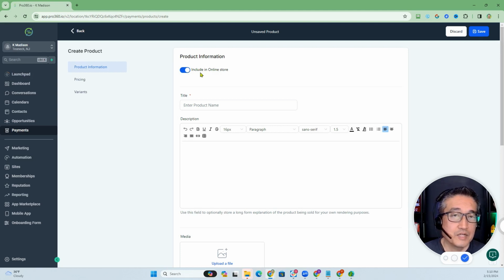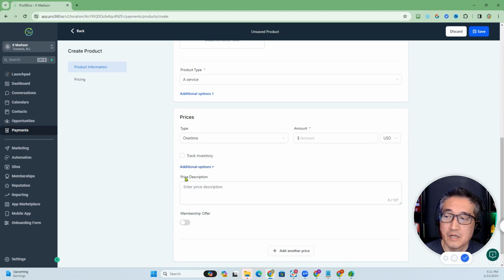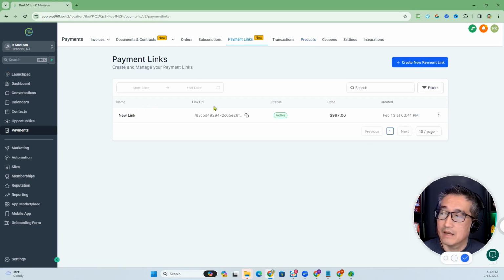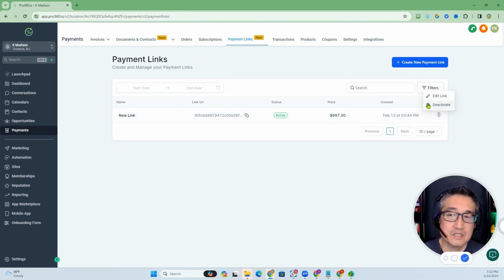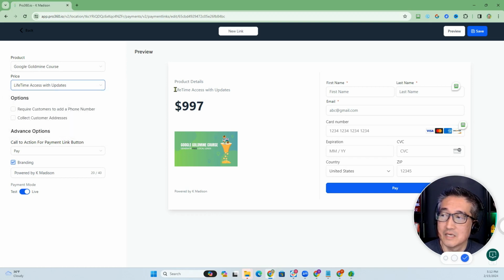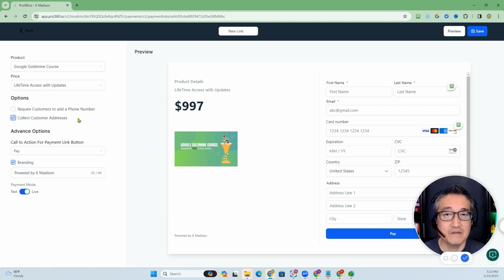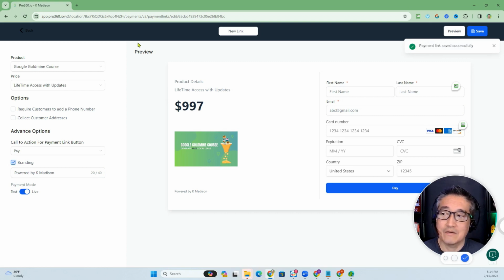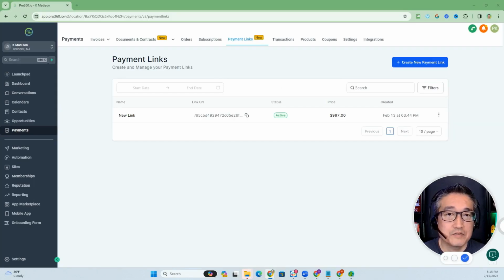How to Create and Use Product Payment Links in GoHighLevel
How to create and use payment links for your products in GoHighLevel even if you don't have a website.

If you’ve already signed up and haven’t received bonuses:
 1️⃣ Check your Spam folder.